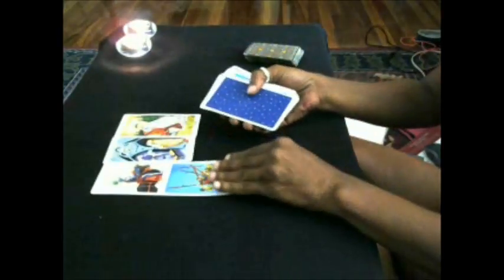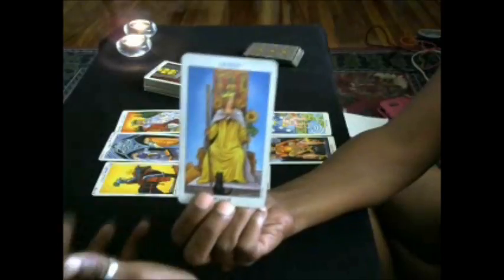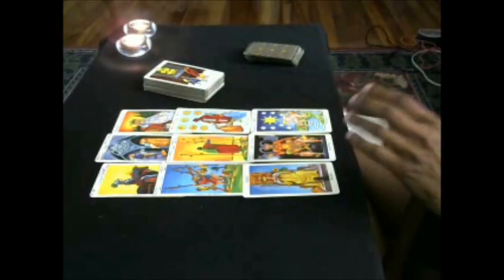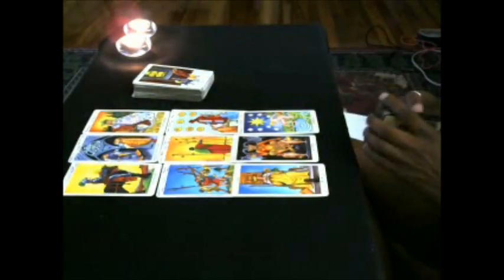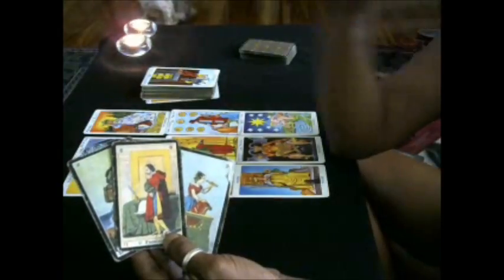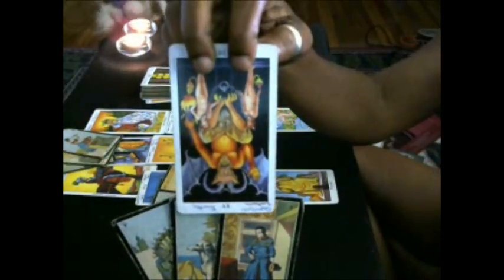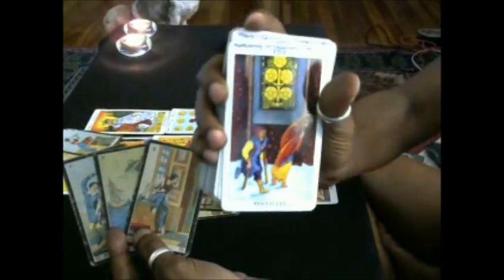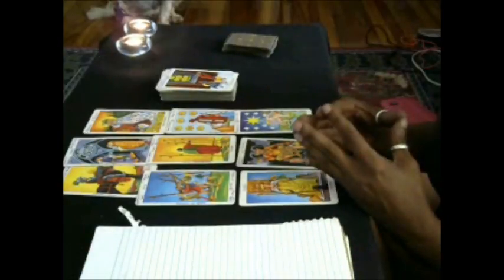Full Moon Earth (Sun/Moon/Rising) Elemental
Hi Travelers.

Here's an elemental reading for all Earth Signs (Taurus/Virgo/Capricorn).
This is a general reading and messages will NOT resonate with everyone.
If you'd like more insight into your situation, consider booking a personal reading with me.

I do hope the messages help :)
Until when...
Namaste _/\_

***Don't forget to tell her Tara sent you!***